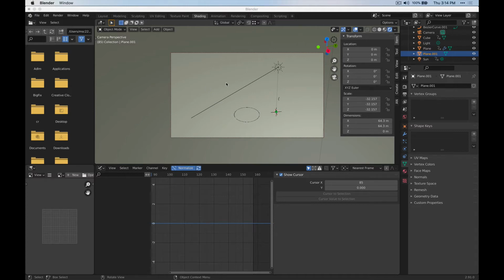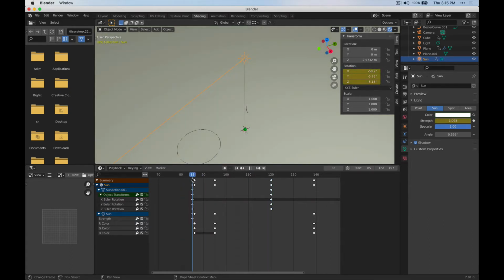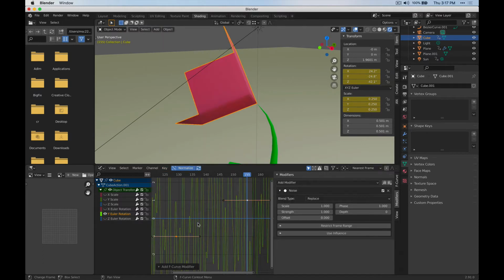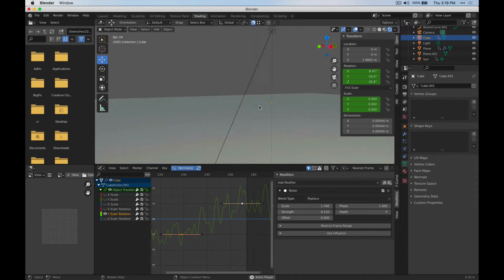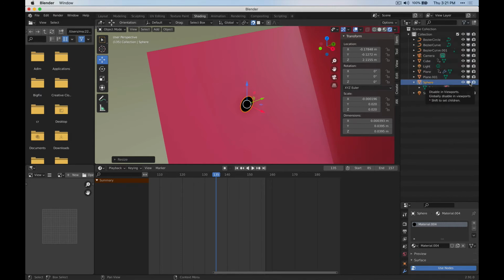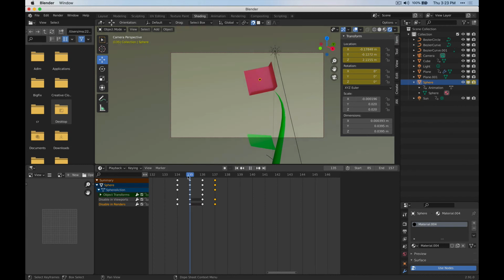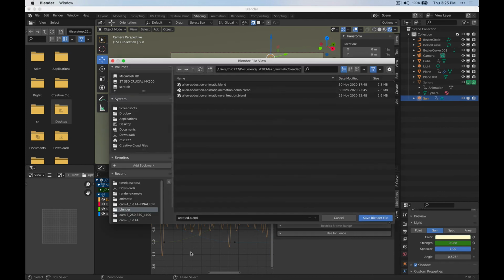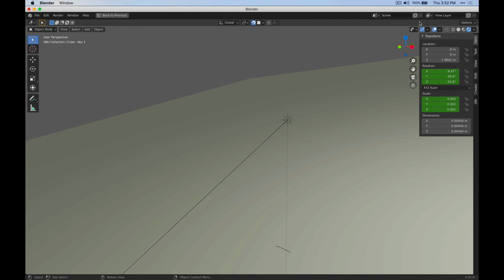Create a timelapse effect in Blender